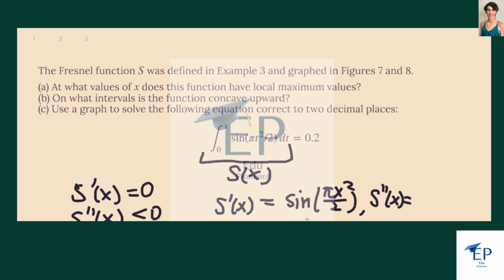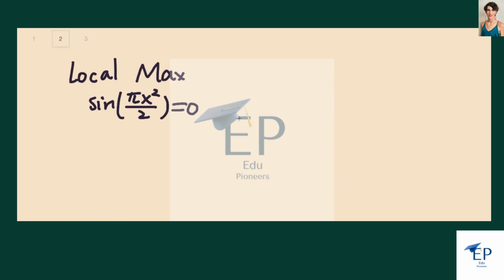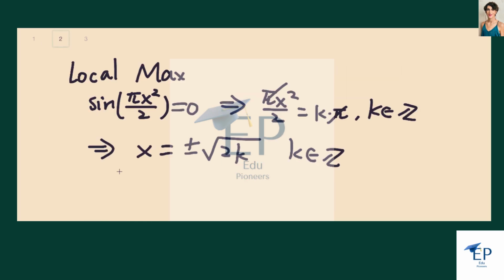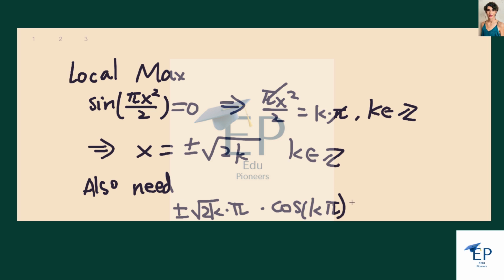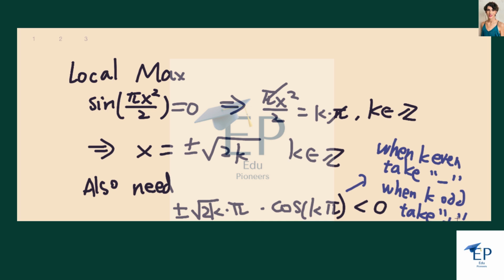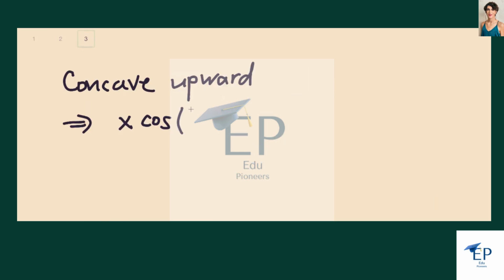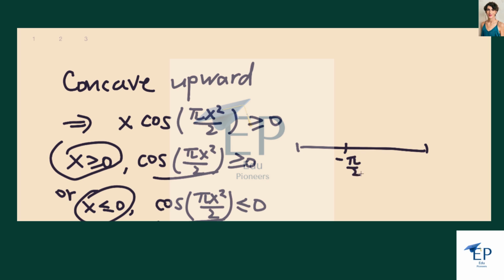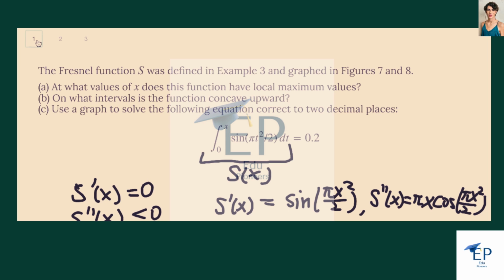[Math] The Fresnel function was defined in Example 3 and graphed in Figures 7 and 8. (a) At what va